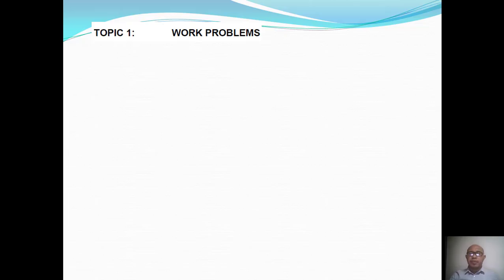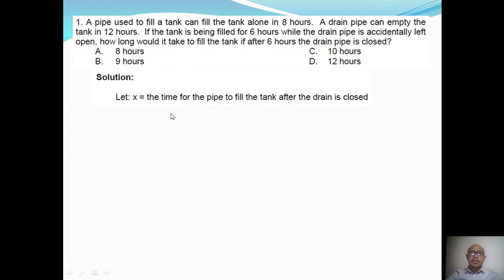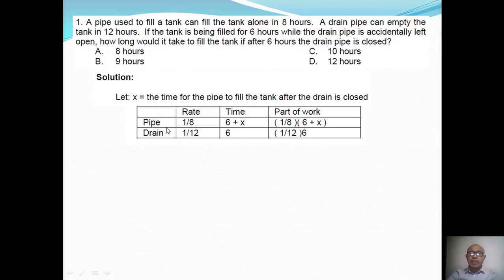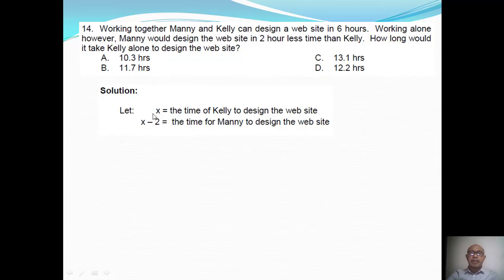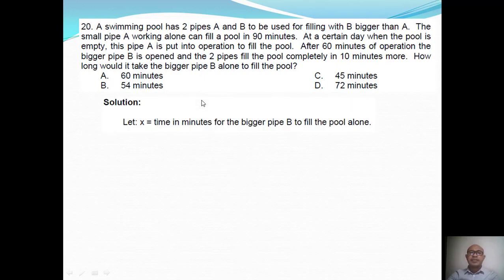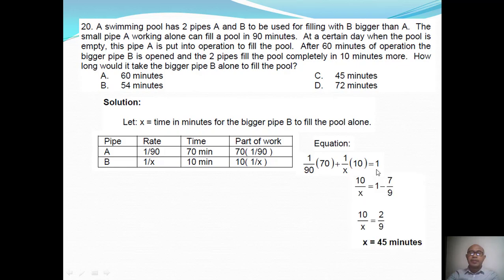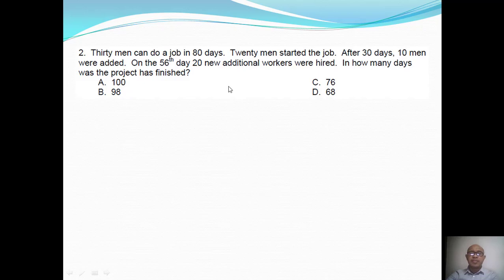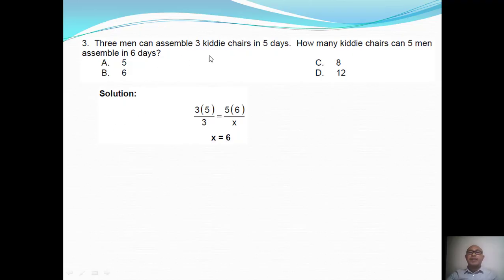ALGEBRA( Work Problems )